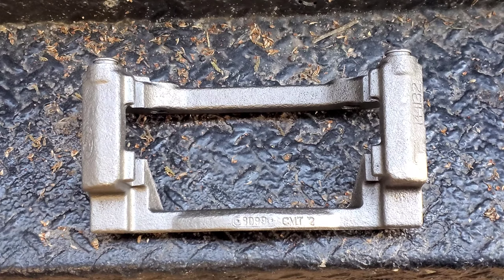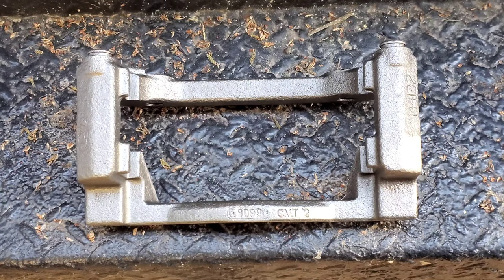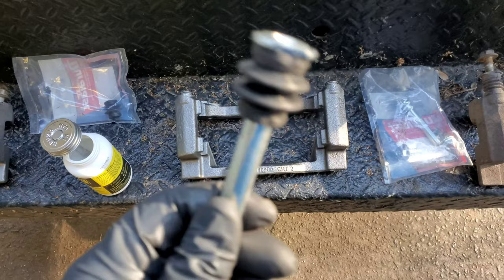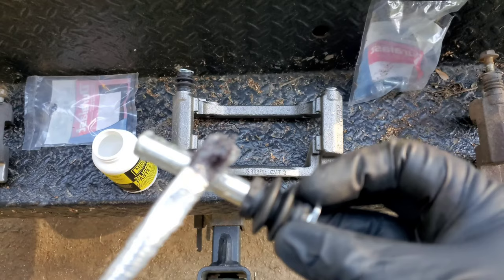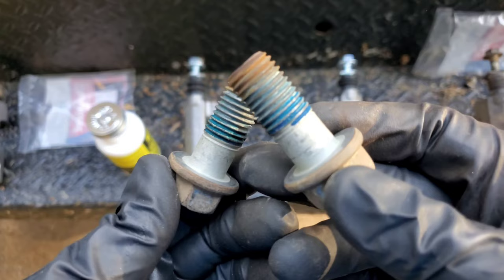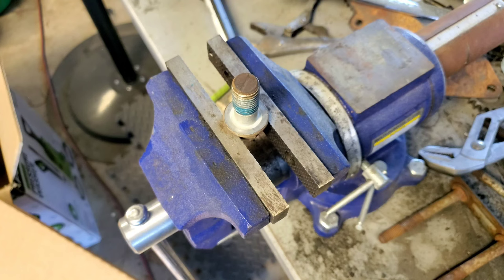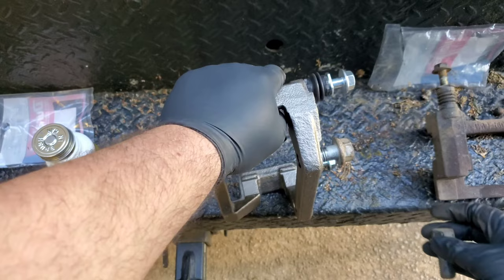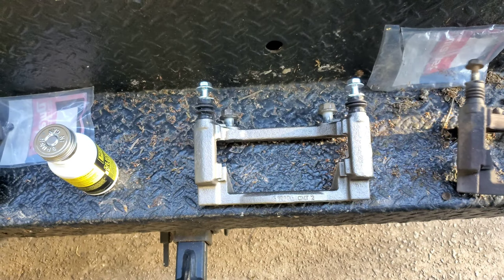How to setup a Brake Caliper Bracket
When you need to replace a brake caliper bracket, you also need to get new guide pins with new bolts and new guide pin boots. Usually the caliper brackets are sold by themselves, just a bare bracket, unless you were to buy a loaded caliper, meaning it will come with a remanufactured bracket, new guide pins, new bolts, and new boots. But most of the time you would only need to replace the bracket, not the caliper.

Mission Automotive Silicone Paste
3M Silicone Paste